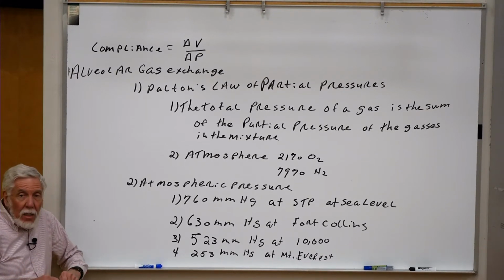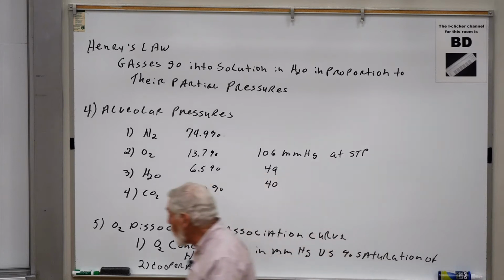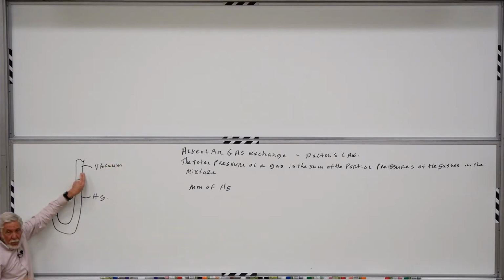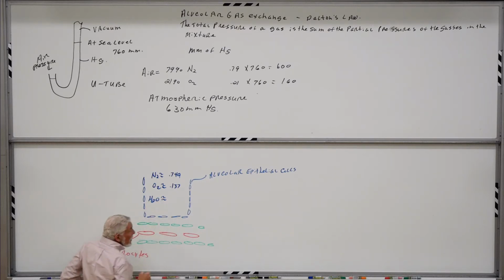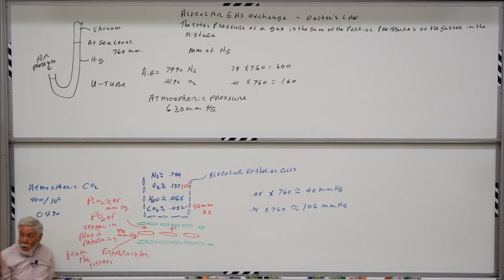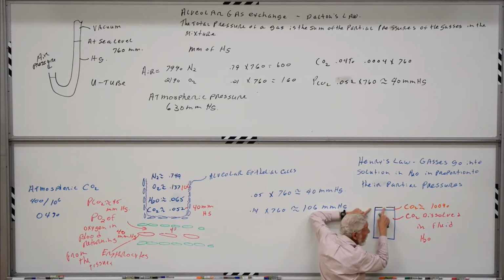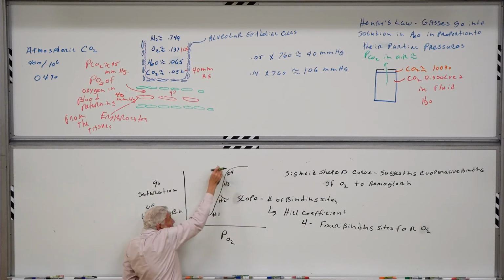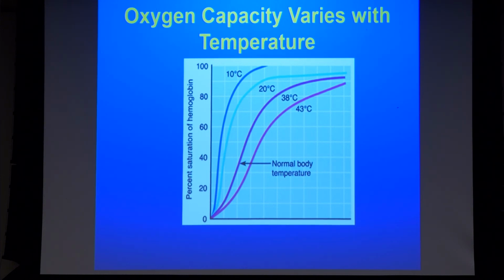18SP_BMS300_43a